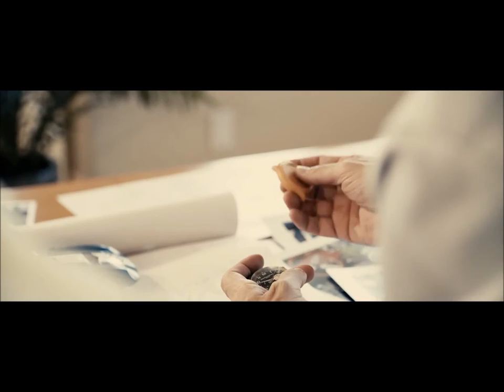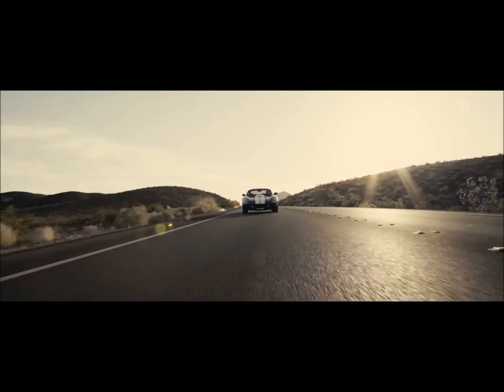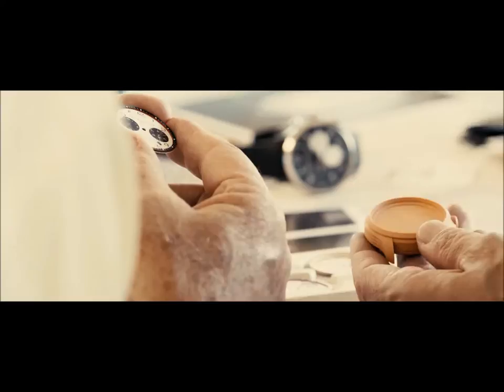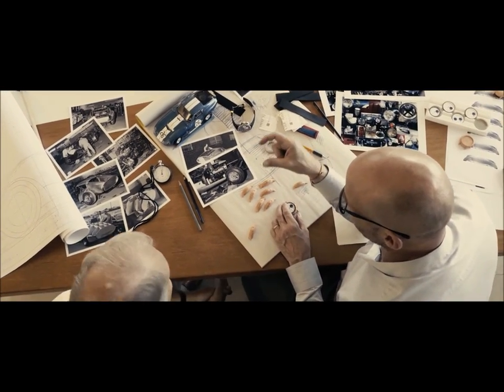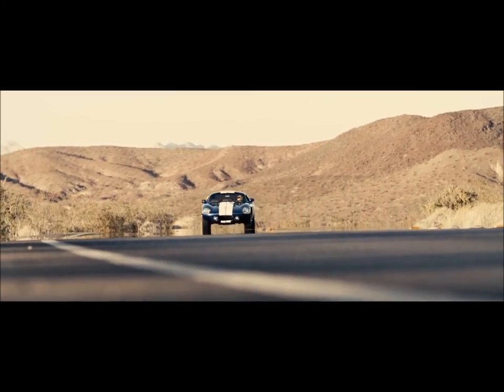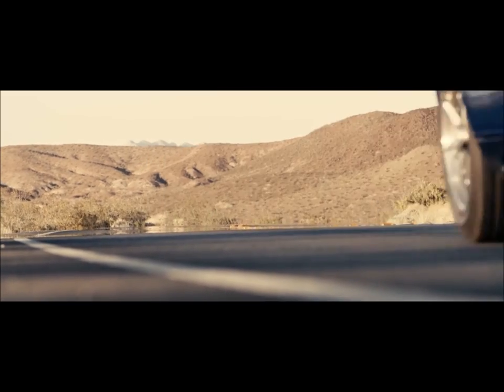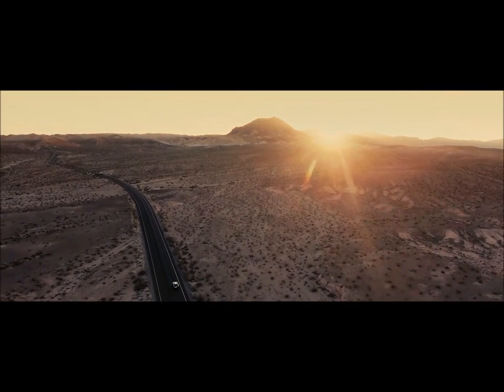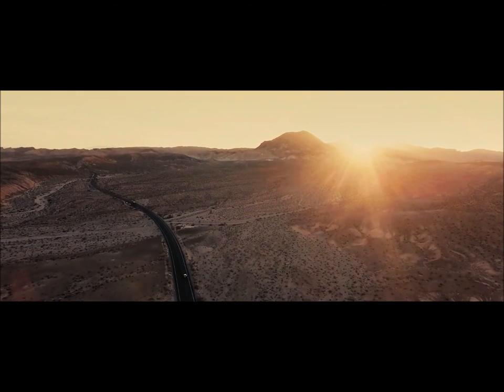The Designing of the Baume & Mercier Daytona Coupe Watch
The joining of like-minds was immediate between Alexandre Peraldi, Baume & Mercier's chief watch designer and Peter Brock, designer of the Daytona Cobra Coupe. The two designers met at Brock's home in Henderson, NV in June 2016 to design their striking watch and B&M video taped it all. Enjoy!